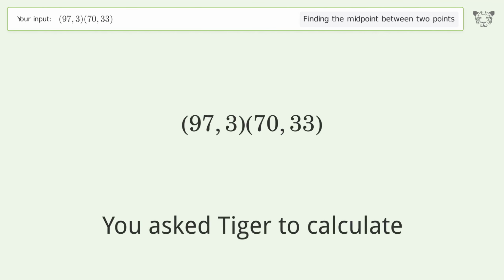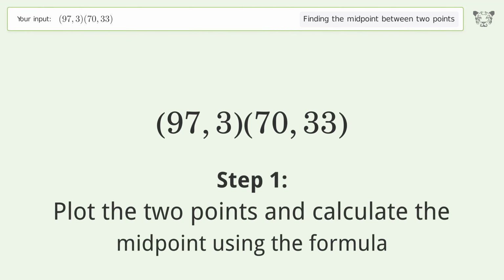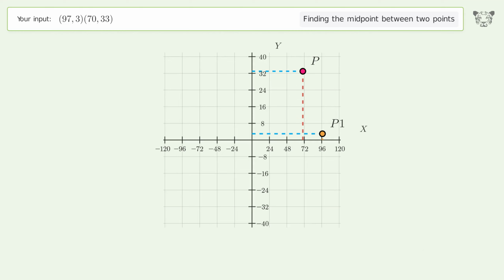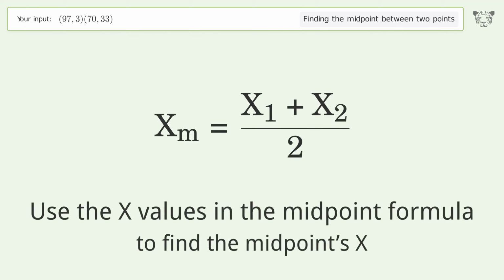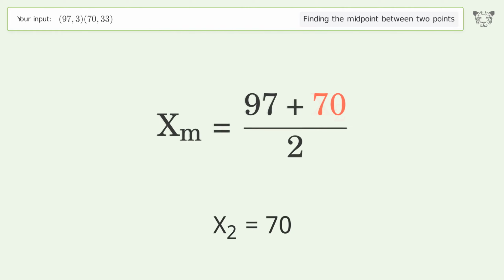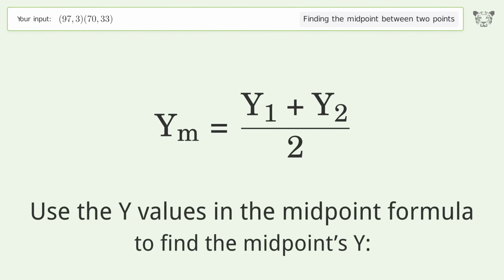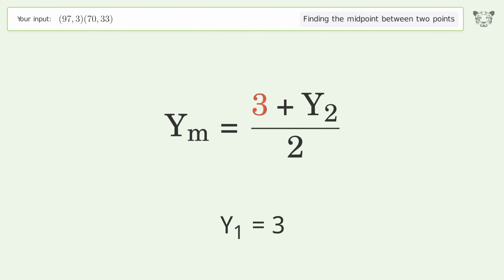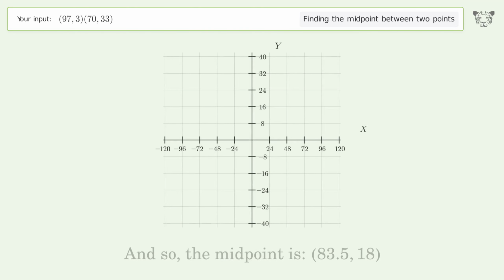Find the midpoint between two points p1 (97,3) and p2 (70,33): Step-by-Step Video Solution